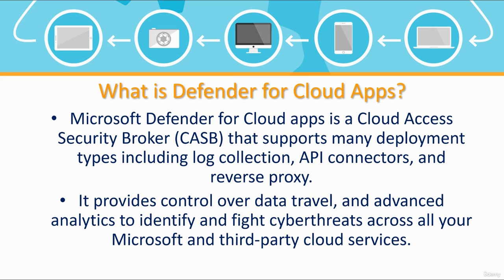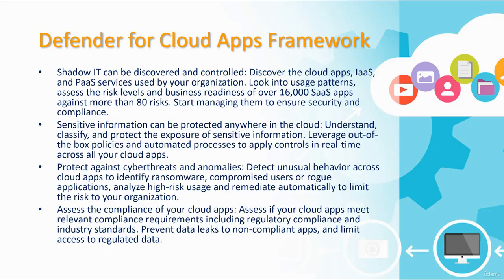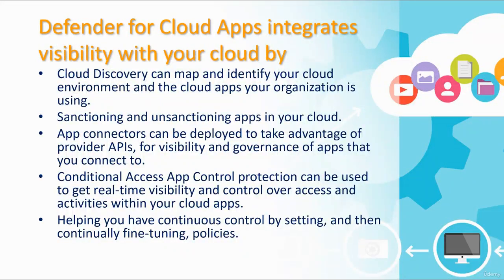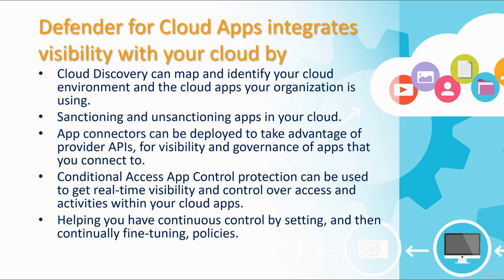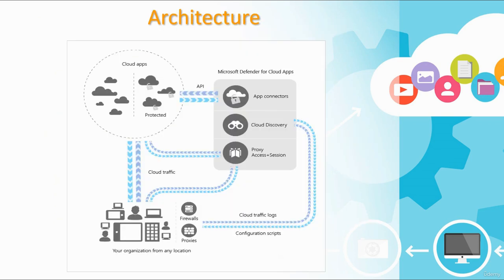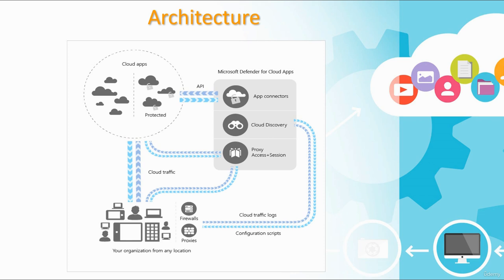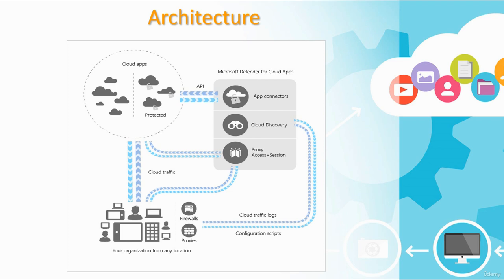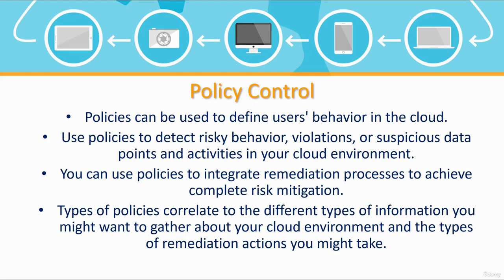10.04. Defender for Cloud Apps, trước đây được gọi là Cloud App Security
Video này thảo luận về **Defender for Cloud Apps**, trước đây được gọi là Cloud App Security \[[00:00]

Nó giải thích các khía cạnh chính sau:
* **Khái niệm và Chức năng** \[[00:18] Defender for Cloud Apps là một dịch vụ môi giới bảo mật truy cập đám mây (CASB) giúp kiểm soát các hoạt động trên đám mây và giám sát nơi người dùng truy cập. Nó không phải là một thiết bị vật lý mà tương tác với các máy tính khách để tạo dữ liệu nhật ký, giao tiếp với các ứng dụng và giám sát hoạt động của người dùng trên web \[[00:46]
* **Ngăn chặn Shadow IT** \[[01:25] Dịch vụ này đặc biệt hiệu quả trong việc ngăn chặn "shadow IT", nơi người dùng sử dụng các ứng dụng hoặc dịch vụ không được phê duyệt (ví dụ: sử dụng tài khoản Dropbox cá nhân thay vì OneDrive của công ty) \[[01:33] Nó có thể ngăn người dùng đăng nhập vào các tài khoản cá nhân và buộc họ sử dụng các tài khoản kinh doanh được phê duyệt \[[02:47]
* **Khám phá và Kiểm soát Ứng dụng** \[[03:19] Defender for Cloud Apps có thể khám phá hơn 16.000 ứng dụng SaaS, xác định các trang web và ứng dụng mà người dùng đang sử dụng, cũng như các rủi ro liên quan \[[03:33] Nó cũng tích hợp với các chính sách tuân thủ của Microsoft 365 để đảm bảo không có vấn đề tuân thủ nào được tạo ra \[[03:56]
* **Bảo vệ Thông tin Nhạy cảm** \[[04:04] Nó hoạt động cùng với các nhãn phân loại độ nhạy để phát hiện xem người dùng có đang truy cập hoặc thao tác với các tài liệu nhạy cảm (ví dụ: thông tin thẻ tín dụng, số an sinh xã hội, thông tin tuân thủ HIPAA) hay không \[[04:12]
* **Bảo vệ khỏi các Mối đe dọa và Bất thường** \[[04:51] Dịch vụ này bảo vệ khỏi các mối đe dọa và bất thường trên mạng bằng cách phân tích hành vi của người dùng và tạo cảnh báo cho quản trị viên \[[04:58]
* **Tích hợp và Khả năng hiển thị** \[[06:21] Nó tích hợp khả năng hiển thị với đám mây thông qua khám phá đám mây, kết nối ứng dụng (cho phép kiểm soát các ứng dụng như Dropbox), và kiểm soát ứng dụng truy cập có điều kiện để quản lý các hoạt động của người dùng với dữ liệu nhạy cảm \[[06:21]
* **Kiến trúc** \[[07:57] Video trình bày một sơ đồ kiến trúc cho thấy cách các thiết bị của người dùng (máy tính để bàn, máy tính xách tay, điện thoại thông minh) và các thiết bị tại chỗ (tường lửa, proxy) có thể gửi dữ liệu nhật ký vào Defender for Cloud Apps, cho phép nó giám sát các hoạt động của người dùng cả trong và ngoài mạng công ty \[[08:04]
* **Kiểm soát Chính sách và Khắc phục** \[[09:51] Các chính sách có thể được đặt ra để ngăn người dùng thực hiện các hoạt động không được phép, phát hiện hành vi rủi ro hoặc vi phạm, và tạo cảnh báo. Các chính sách này cũng có thể được sử dụng để khắc phục, cải thiện tư thế bảo mật tổng thể và giảm thiểu tác động của các mối đe dọa \[[10:00]

Tóm lại, Defender for Cloud Apps là một bộ công cụ và dịch vụ mạnh mẽ được thiết kế để tăng cường khả năng phòng thủ bảo mật, quản lý shadow IT, bảo vệ dữ liệu và khắc phục các mối đe dọa trong môi trường đám mây \[[11:08]